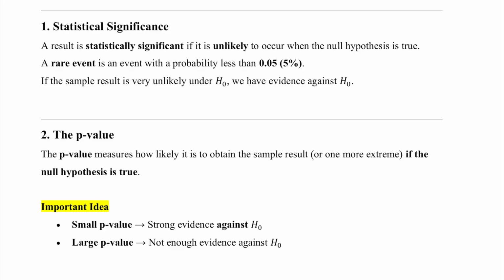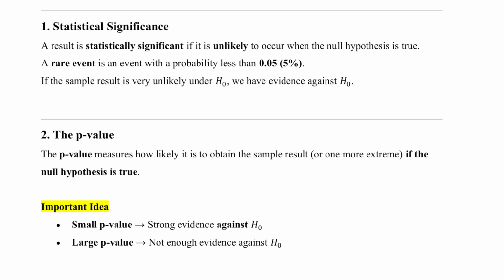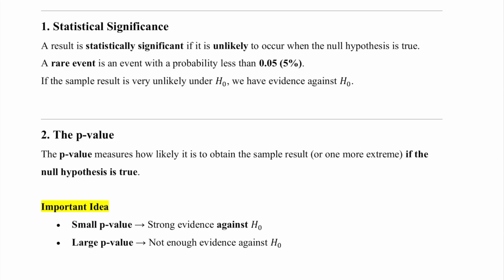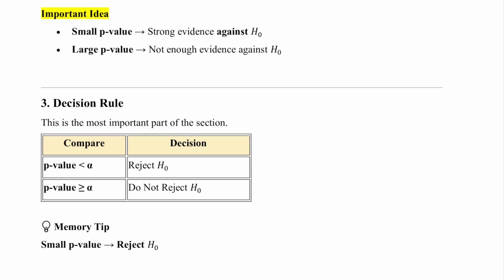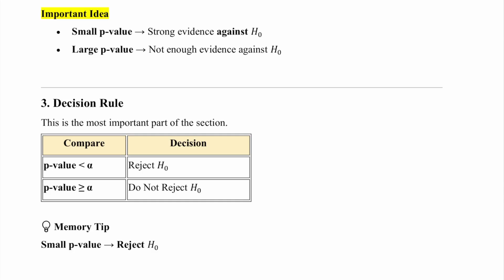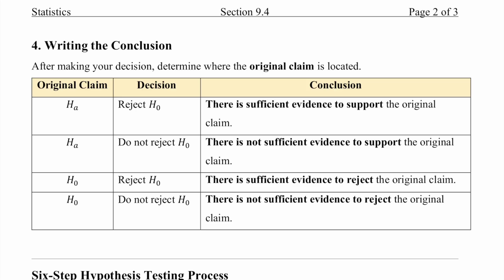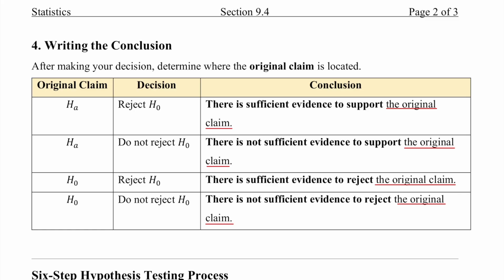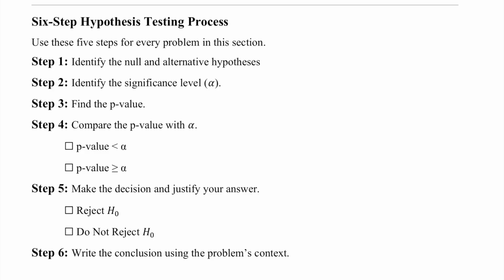Statistical Significance, the p Value, and Making a Decision | Statistics 9.4.1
In this lesson, you'll learn how to interpret statistical significance and understand what a p-value represents in hypothesis testing. You'll also learn how to compare the p-value to the significance level (α), decide whether to reject the null hypothesis, and write a conclusion using the context of the problem.

Topics Covered:
• Statistical significance
• Rare events
• Interpreting the p-value
• Comparing the p-value and α
• Reject vs. Do Not Reject H₀
​• Writing statistical conclusions
• The six-step hypothesis testing process